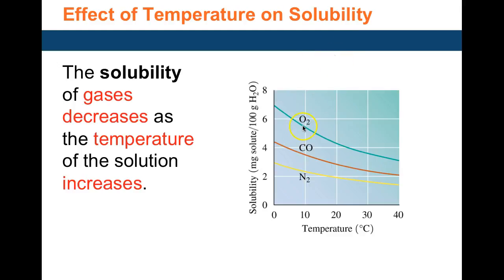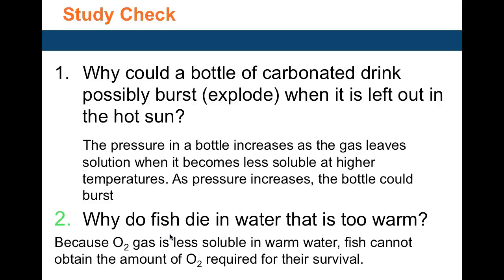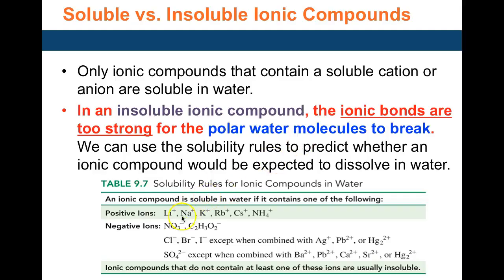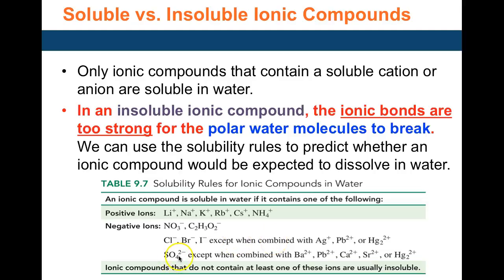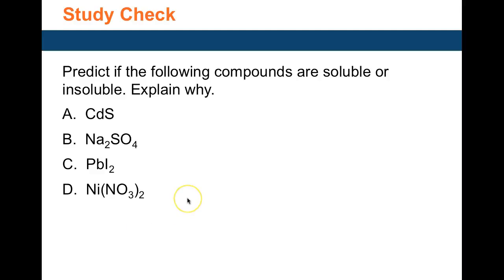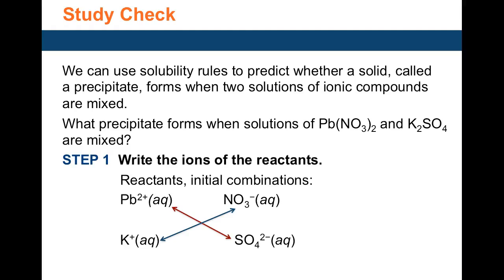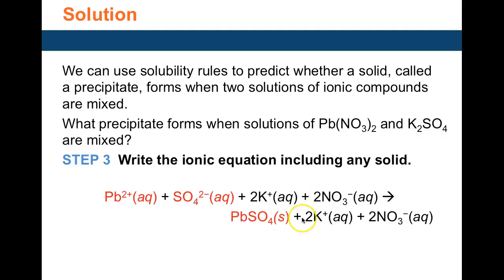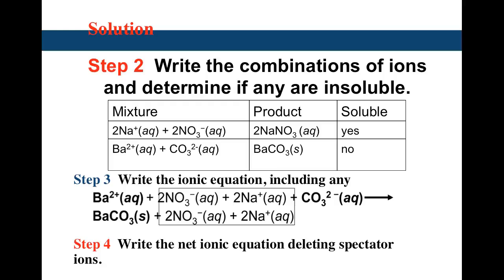Chapter 9 Section 9.3